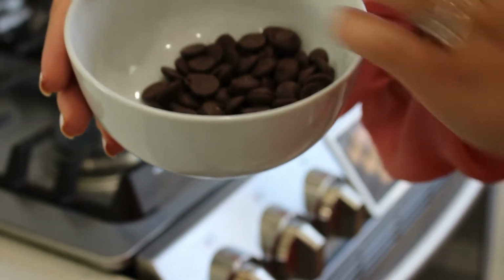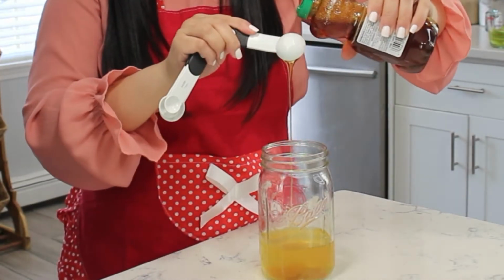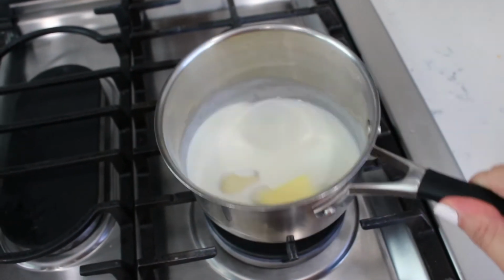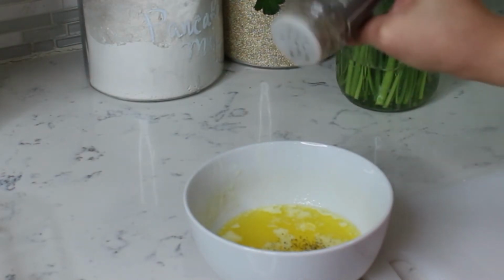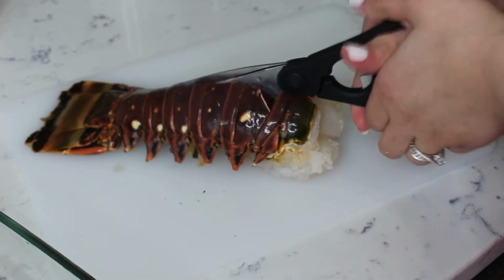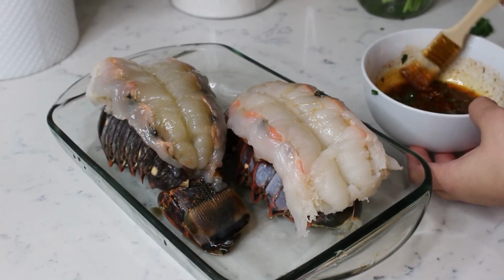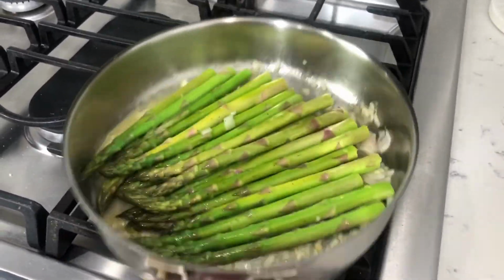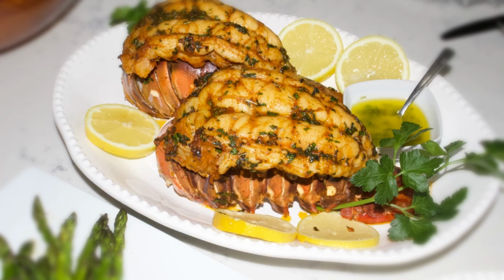Romantic Dinner at Home-Easy Gourmet Valentine’s Day Dinner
Hi loves and welcome to my kitchen. This is my first cook with me video. I’m going to take you through a romantic dinner at home. Celebrate any occasion with a delicious meal in the comfort of your home. Valentine’s Day it’s coming up, and I wanted to share my recipes with all of you to give you ideas.

Salad dressing ingredients:
1 cup apple juice
4 TBSP apple cider vinegar
2 TBSP honey
1/2 TSP salt
1/4 TSP black pepper
1/4 cup of olive oil